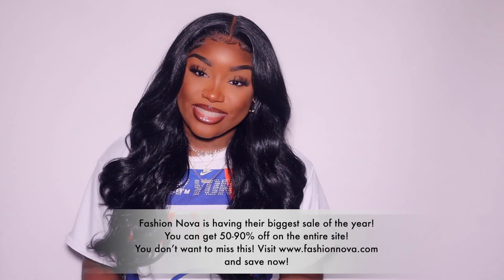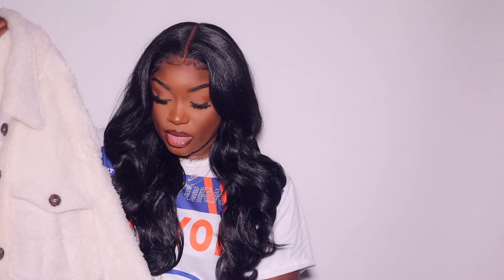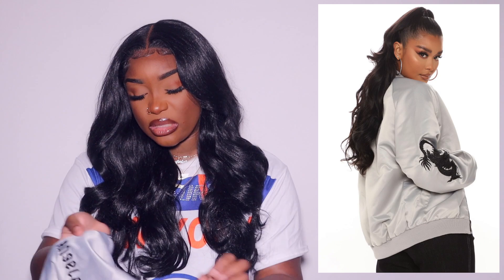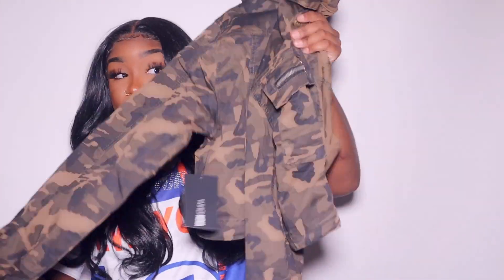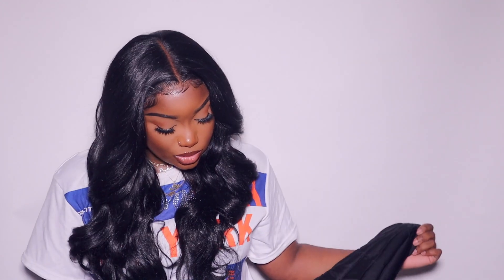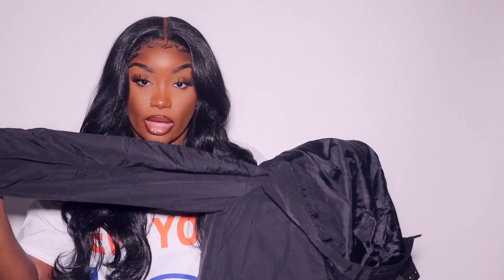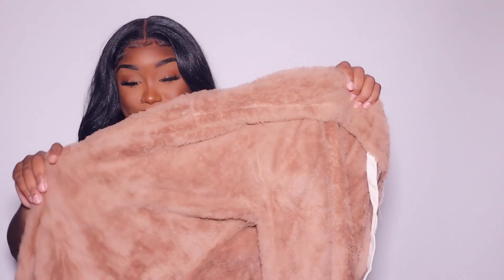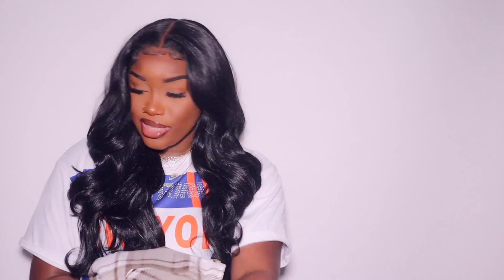FALL JACKET TRY-ON HAUL!!💕 | *BIGGEST* CYBER MONDAY SALE X FASHIONNOVA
@Fashion Nova
˚ ༘🧚🏼‍♀️ ·˚꒰ᥕᥱᥣᥴ᥆꧑ᥱ t᥆ ꧑ᥡ ᥴhᥲᥒᥒꫀᥣ꒱ ₊˚ˑ༄
fashionnovapartner

Pssst. here's how to refresh your wardrobe with just $75. Fashionnova's BIGGEST SALE of the year is FINALLY here! This is a steal, so don't miss this deal!

 🎀 𝙿𝚛𝚘𝚍𝚞𝚌𝚝𝚜 𝚖𝚎𝚗𝚝𝚒𝚘𝚗𝚎𝚍 𝚒𝚗 𝚟𝚒𝚍𝚎𝚘:
Keeping Cozy Teddy Shacket - Ivory (L)

Paid To Relax Plaid Shacket - Brown/combo (L)

West coast Vibes Oversized Jacket - Grey (L)

To The Limit Cropped Jacket - Camo (L)

Trip To Sequoia Plaid Jacket - Green/Combo - (L)

Too Cool Reversible Bomber Jacket - Black (L)

Cityscapes Anorak Jacket - Black (L)

Never Plaid It So Good Shirt Jacket - Red (L)

Teddy Set Go Fuzzy Jacket - Brown (M)

Cozy Days Plaid Shacket - Taupe/Combo (L)

𝙷𝚘𝚠𝚎𝚟𝚎𝚛  𝙰𝙻𝙻 𝙾𝚙𝚒𝚗𝚒𝚘𝚗𝚜 𝙰𝚛𝚎 𝙾𝚏 𝙼𝚢 𝙾𝚠𝚗.